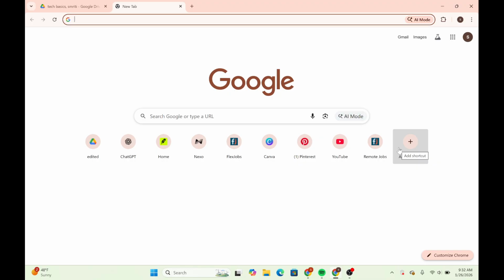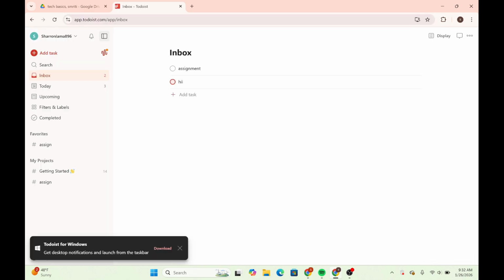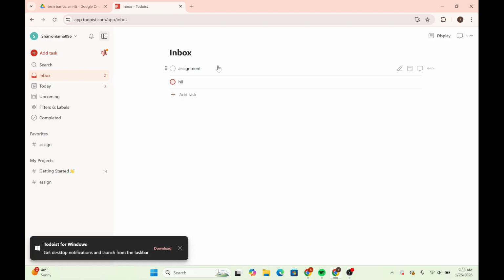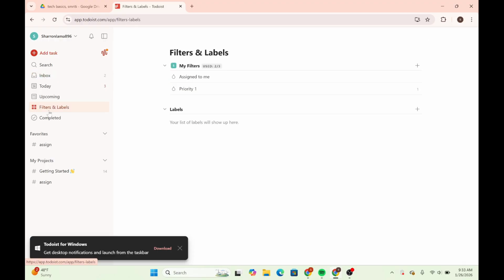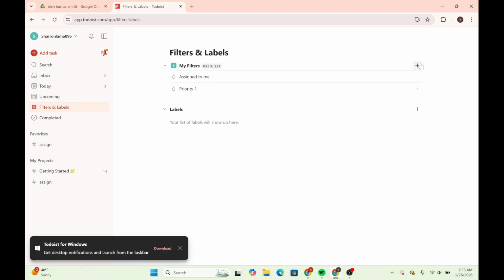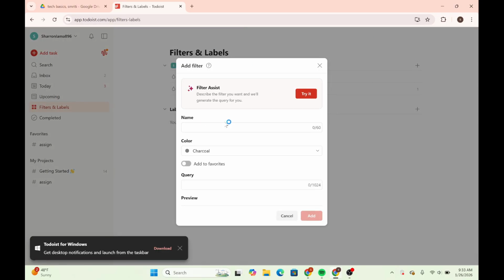How to Use Filters in Todoist 2026?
Want to see exactly what tasks matter most in Todoist? In this video, you’ll learn how to use filters in Todoist step by step. Filters help you customize your view, focus on specific tasks, and organize your workflow efficiently.

I’ll show you how to create filters, use filter queries, and combine them with due dates, priorities, and labels. You’ll also get tips for saving your favorite filters and using them to stay on top of recurring or high-priority tasks.

By the end of this tutorial, you’ll know exactly how to use filters in Todoist to quickly find tasks, stay organized, and boost your productivity. Perfect for beginners or anyone looking to work smarter and manage tasks more efficiently.